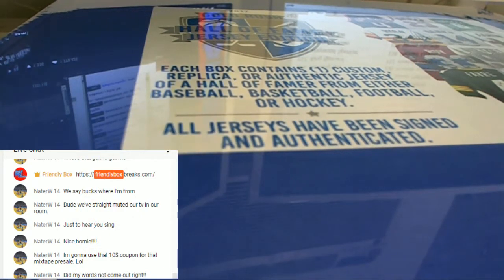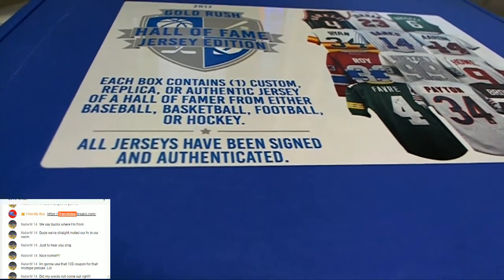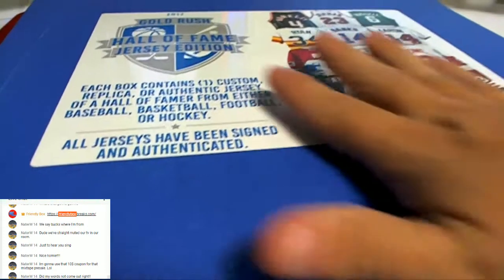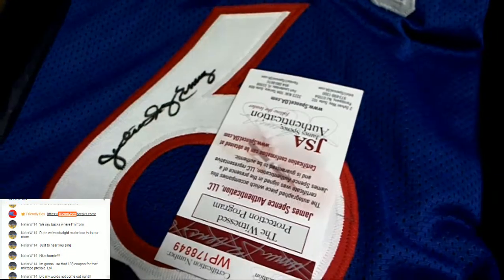2017 GOLD RUSH HOF JERSEYS GRHOFJERSEYS154